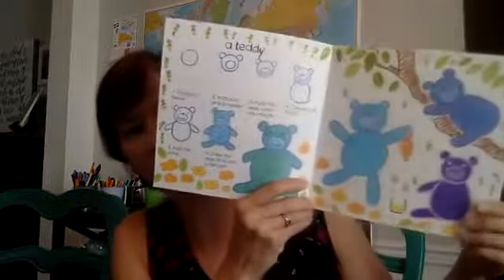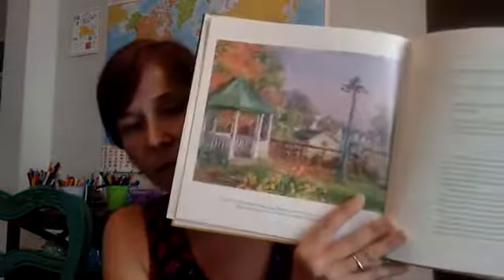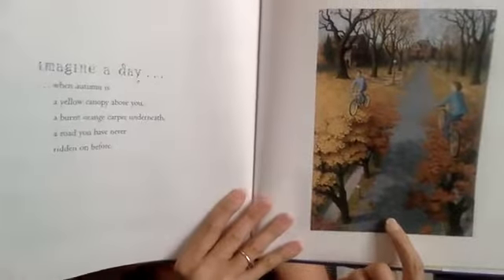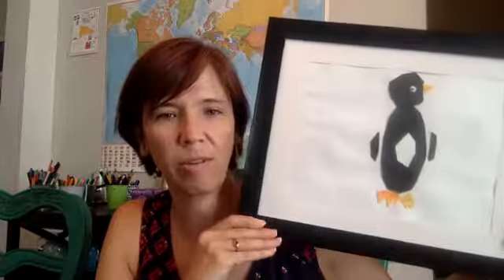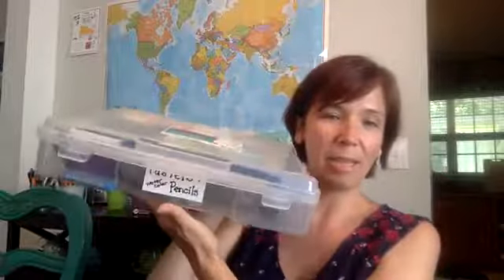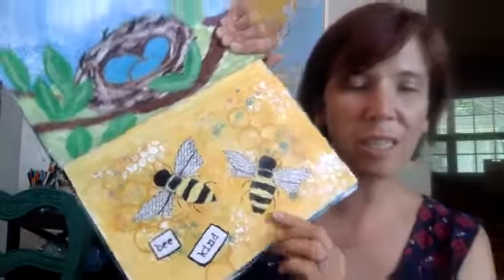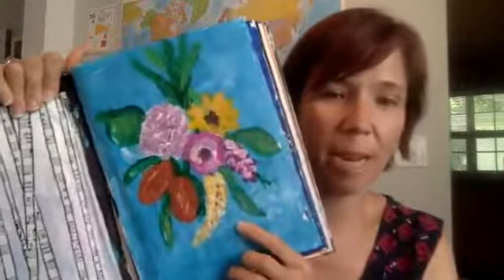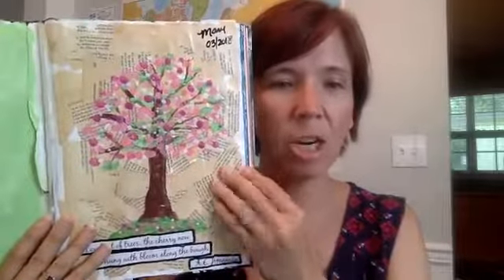Art in our Homeschool Through the Years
Today I share the resources we have used for art in our homeschool through the years.

Let's talk about some of the books and websites that we used in elementary school through high school.